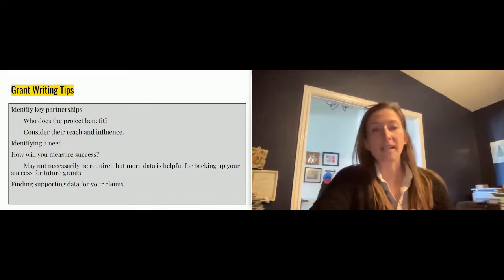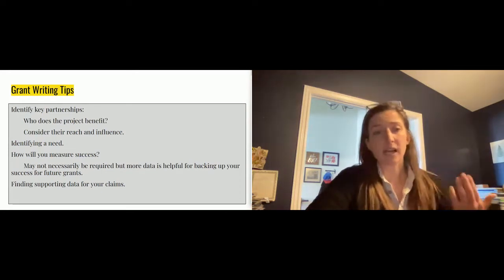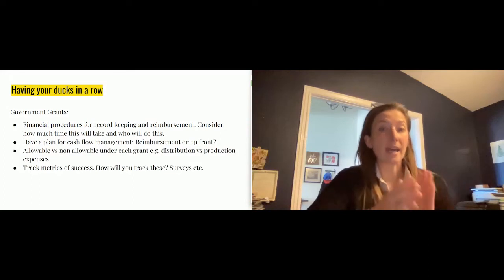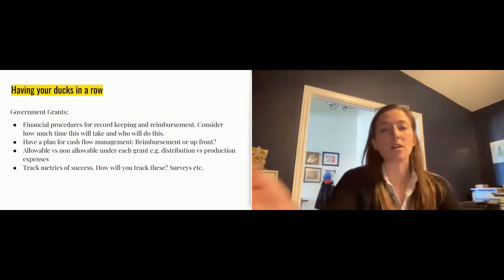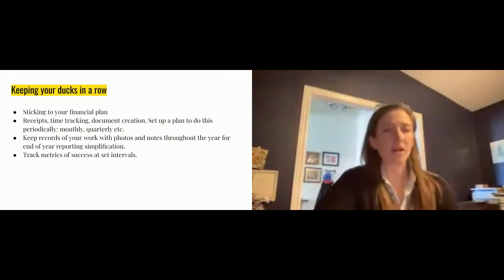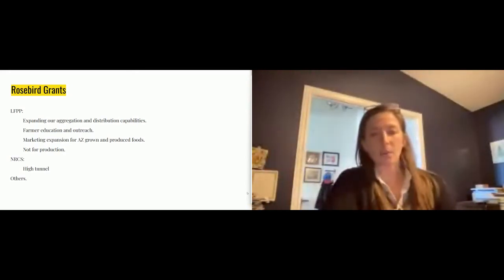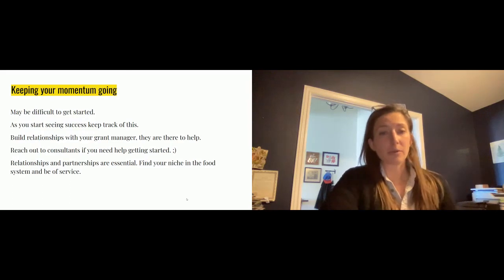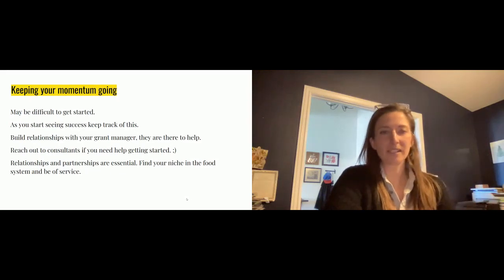Andrea McAdow - Rosebird Farms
View Andrea's individual presentation from our Grant Writing panel.